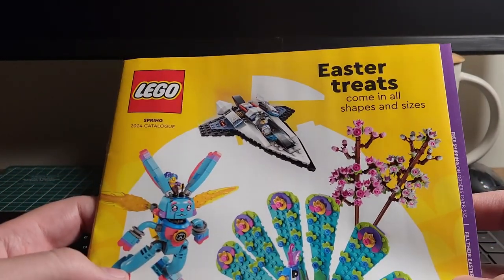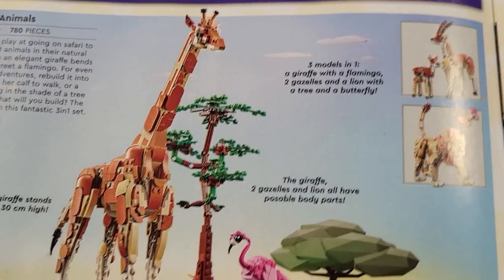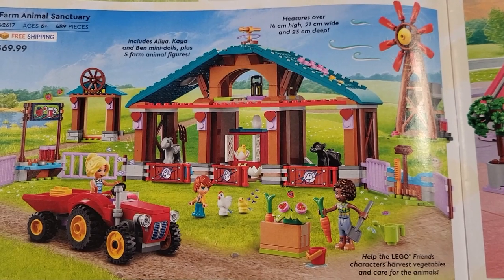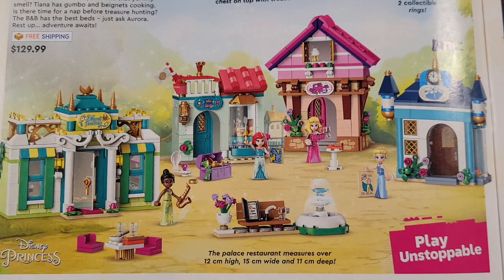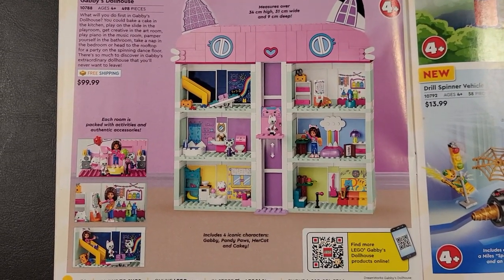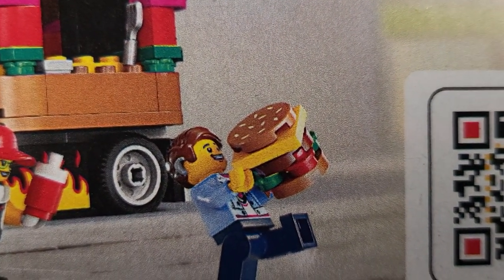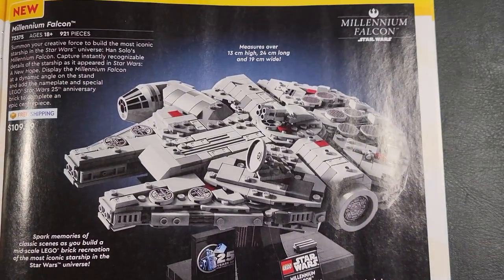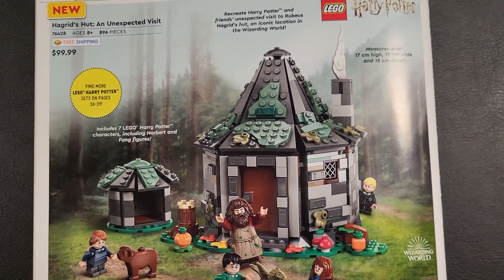First Look at LEGO CATALOGUE Spring 2024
MINI Bricks, looks at LEGO Spring CATALOGUE 2024. Over 45 New Sets! Yellow cover, purple stripe, 51 pages of Easter treats. A new catalogue for a new season.

LEGO® CATALOGUE Page Index
(06:00) Creator 3-in-1
(10:45) Friends
(18:15) DREAMZzz™
(19:43) DUPLO®
(20:57) Disney™
(26:35) Animal Crossing™
(28:15) Minecraft®
(28:57) Super Mario™
(29:51) Harry Potter™
(31:30) Gabby's Dollhouse
(32:15) SPIDEY AMAZING FRIENDS
(33:33) Marvel
(34:44) City
(39:57) Speed Champions
(42:00) Technic™
(44:27) NINJAGO®
(47:03) Star Wars™
(49:35) Ideas
(51:35) Icons

Time & Chapter Headings
00:00 - MINI Bricks (Intro).
00:50 - First Look at SPRING CATALOGUE
02:45 - Exotic Peacock
02:55 - Kingfisher Bird
03:20 - Tiny Plants
04:00 - Bouquet of Roses
04:27 - CATALOGUE INDEX
05:32 - Spring Animal Playground
05:55 - Izzie and Bunchu the Bunny
06:41 - Flowers in Watering Can
07:11 - White Rabbit
08:00 - Wild Safari Animals
08:58 - Space Astronaut
09:13 - Retro Roller Skate
10:00 - Sea Animals
10:45 - Hot Dog Food Truck
11:00 - Karaoke Music Party
11:10 - Heartlake City Music Talent Show
11:40 - Pop Star Music Tour Bus
12:37 - Hamster Playground
13:06 - Andrea's Modern Mansion
13:30 - Electric Car and Charger
13:40 - Stargazing Camping Vehicle
14:28 - Heartlake City Hospital Ambulance
15:13 - Farm Animal Vet Clinic
15:50 - Autumn's Baby Cow Shed
16:00 - Farm Animal Sanctuary
17:23 - Heartlake City Shopping Mall
18:15 - Mateo's Off-Road Car
18:26 - Izzie's Narwhal Hot-Air Balloon
18:37 - Zoey and Zian the Cat-Owl
18:48 - The Sandman's Tower
19:24 - Mr. Oz's Space Car
19:44 - 3in1 Space Shuttle Adventure
20:38 - Caring for Animals at the Farm
20:57 - Mickey & Minnie Birthday Train
21:30 - Elsa & Bruni in the Enchanted Forest
21:40 - Mack at the Race
21:56 - Snow White and the Seven Dwarfs' Cottage
23:49 - Isabela's Flowerpot
24:00 - Disney Princess Market Adventure
24:37 - Stitch
24:51 - Stitch BH
25:13 - Mini Disney Ariel's Castle
25:53 - Mini Disney Castle
26:17 - Mirabel's Photo Frame and Jewelry Box
26:37 - Bunnie's Outdoor Activities
27:05 - Kapp'n's Island Boat Tour
27:23 - Isabelle's House Visit
27:37 - Julian's Birthday Party
27:47 - Nook's Cranny & Rosie's House
28:15 - The Frog House
28:25 - The Turtle Beach House
28:35 - The Devourer Showdown
28:45 - The Nether Portal
28:55 - Steve's Desert Expedition
29:05 - MARIO / LUIGI / PEACH
29:15 - Nabbit at Toad's Shop
29:25 - Bowser's Muscle Car
29:35 - Dorrie's Sunken Shipwreck Adventure
29:45 - Penguin Family Snow Adventure
29:55 - Hedwig™ at 4 Privet Drive
30:23 - Hogwarts™ Castle Owlery
30:40 - Forbidden Forest™: Magical Creatures
30:50 - Hogwarts™ Castle Boathouse
31:00 - Dobby™ the House-Elf
31:10 - Prisoner of Azkaban™
31:20 - Flying Ford Anglia™ & Talking Sorting Hat™
31:30 - Gabby & MerCat's Ship & Spa
31:50 - Gabby's Dollhouse
32:15 - Team Spidey Web Spinner Headquarters
33:05 - Drill Spinner Vehicle
33:15 - Spidey vs. Green Goblin
33:35 - Potted Groot
34:45 - War Machine Mech Armor
34:00 - Rocket & Baby Groot
34:10 - Spider-Man Race Car & Venom Green Goblin
34:20 - Venom Mech Armor vs. Miles Morales
34:30 - Spider-Man vs. Sandman: Final Battle
34:45 - 4x4 Fire Truck with Rescue Boat
35:42 - Fire Station with Fire Truck
36:35 - Police Car and Muscle Car Chase
36:45 - Police Prison Island
36:55 - Spaceship and Asteroid Discovery
37:25 - Interstellar Spaceship
37:41 - Space Explorer Rover and Alien Life
38:10 - Space Construction Mech
38:30 - Go-Karts and Race Drivers
38:47 - Race Car and Car Carrier Truck
38:58 - Sailboat
39:20 - Burger Truck
39:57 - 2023 McLaren Formula 1 Race Car
40:15 - Ford Mustang Dark Horse Sports Car
40:44 - Audi S1 e-tron quattro Race Car
41:07 - Ferrari 812 Competizione
41:20 - BMW Race Cars
42:01 - Heavy-Duty Bulldozer
42:29 - Mercedes-AMG F1
42:54 - NEOM McLaren Formula E Race Car
43:08 - Planet Earth and Moon in Orbit
44:01 - Surface Space Loader LT78
44:55 - Lloyd's Elemental Power Mech
45:15 - Young Dragon Riyu
45:27 - Kai's Ninja Climber Mech
45:37 - Wolf Mask Shadow Dojo
45:51 - Kai's Source Dragon Battle
46:08 - LEGO Insiders
47:00 - The Crimson Firehawk™
47:10 - Millennium Falcon™
48:10 - R2-D2™
48:28 - Boarding the Tantive IV™
48:51 - Tantive IV™
49:01 - Clone Trooper™ & Battle Droid™ Battle Pack
49:35 - The Orient Express Train
50:23 - Family Tree
50:51 - Red London Telephone Box
51:38 - McLaren MP4/4 & Ayrton Senna
52:00 - Medieval Town Square
53:06 - Dune Atreides Royal Ornithopter
54:57 - Hagrid's Hut: An Unexpected Visit
55:10 - MINI BRICKS, OUT!

Notes & Bloopers:
(17:30) *Heartlake not Heartbreak
(21:00) On October 16th, 2023 the Walt Disney Company celebrated their 100th anniversary.
(26:54) Bunnie's not Benny's (Benny is the Blue Spaceman in The LEGO Movie)
(31:50) HelloKitty + MyLittlePony = My Little Kitty
(38:58) This Sailboat floats on water!

Song: Just Dance - Artist: Patrick Patrikios

DET BEDSTE ER IKKE FOR GODT